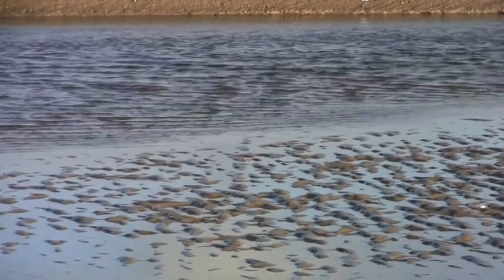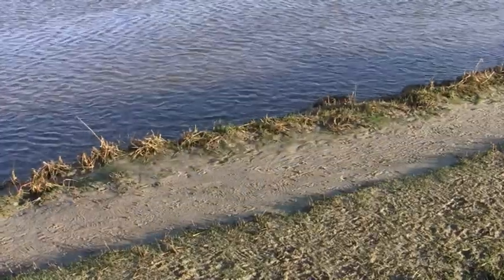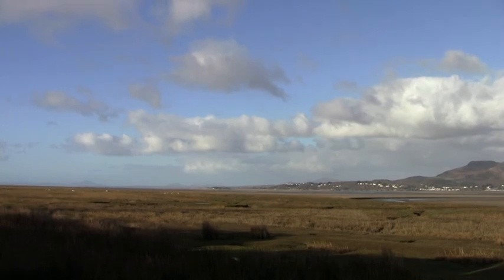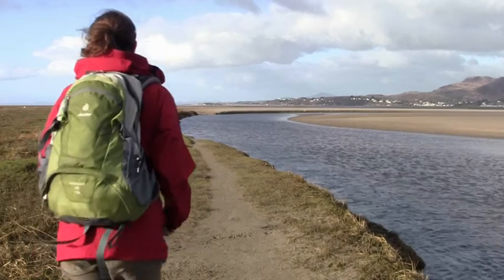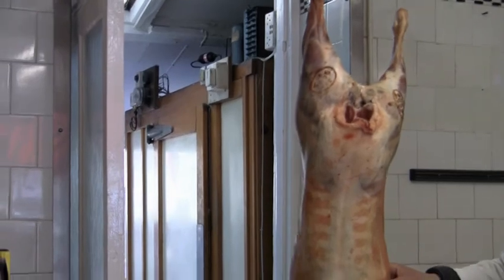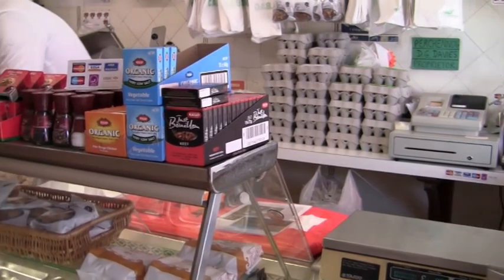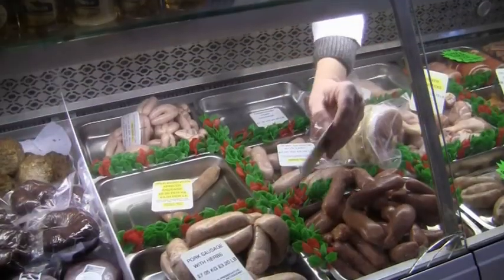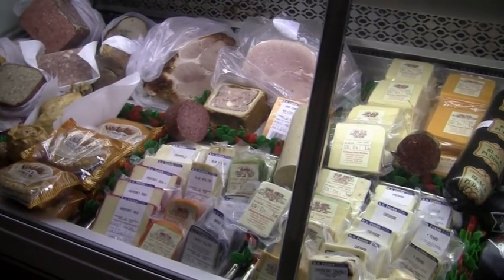Salt Marsh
What is a salt marsh and what does it provide? This Video from 'Natur Cymru' magazine, is financed by the Countryside Council for Wales.